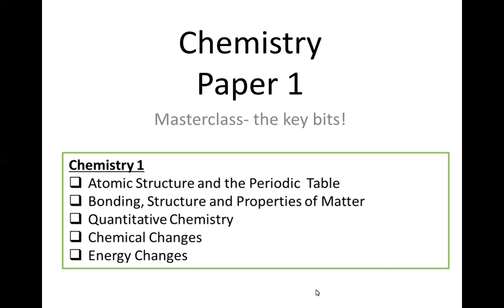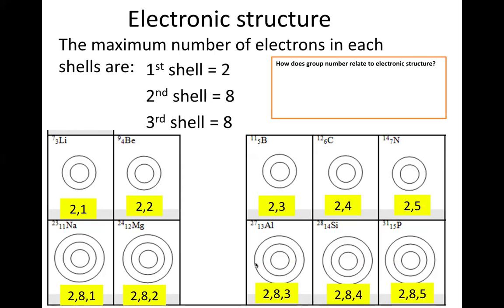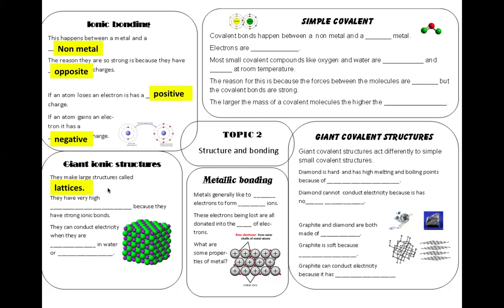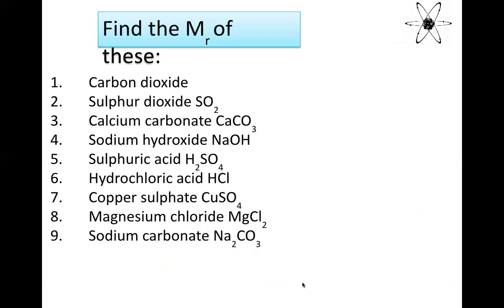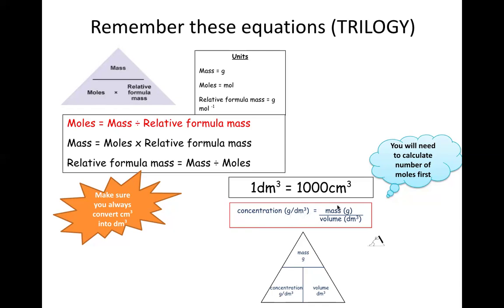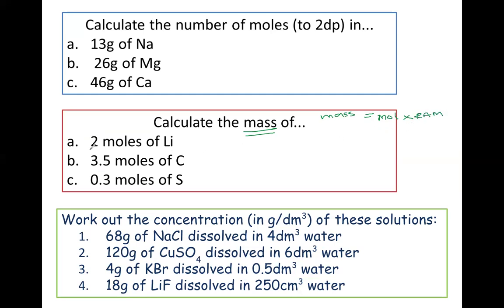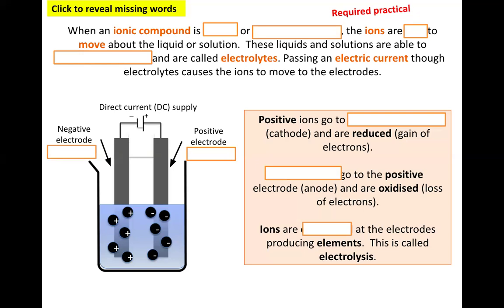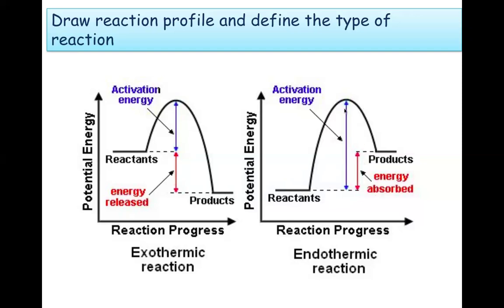AQA Chemistry Paper 1 Masterclass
A whistle stop tour through the basic ideas of chemistry paper 1 including calculations for quantitative chemistry. 📢 FREE Masterclass for Parents: Help Your Child Succeed in GCSE Science! 🌟

Are you looking for effective ways to support your child’s science studies? Join my FREE masterclass designed specifically for parents who want to boost their child’s success in GCSE Science and A-Level Biology! 🧬📘

In this masterclass, you'll discover essential strategies to guide your child through their science courses with confidence and clarity. Here’s what you can expect to learn:

🔹 Proven techniques to improve grades and study skills
🔹 Science-specific revision tips that make studying easier
🔹 Common mistakes to watch for in exams—and how to avoid them
🔹 Confidence-boosting tips to reduce test anxiety
🔹 A structured study plan to keep learning balanced and manageable

This session is perfect for parents of GCSE students who want to provide effective, hands-on support to their teens as they prepare for exams.

⏰ Date: FRIDAY 15TH NOV
🕒 Time: 5:00PM

Spaces are limited, so don’t wait! Register now to give your child the tools they need to excel in science and achieve top marks. 💪✨